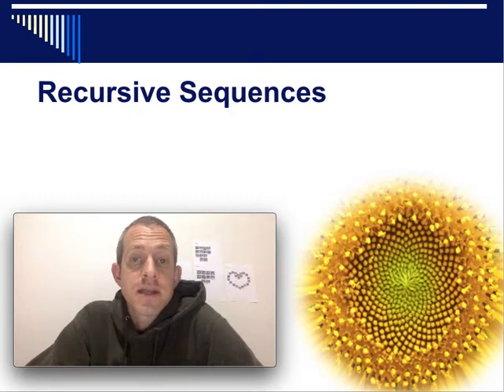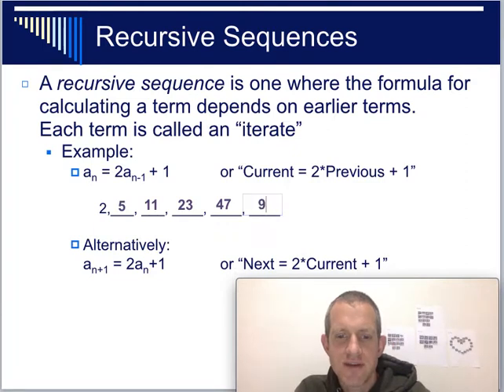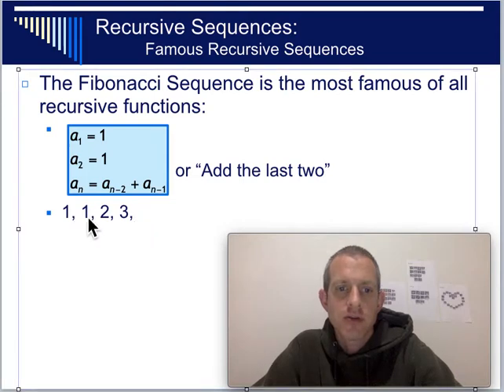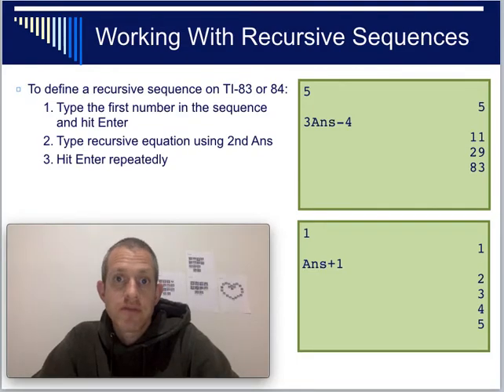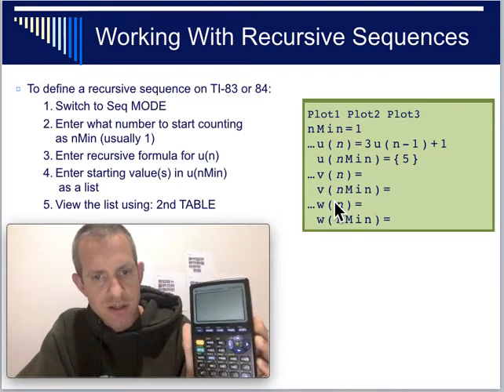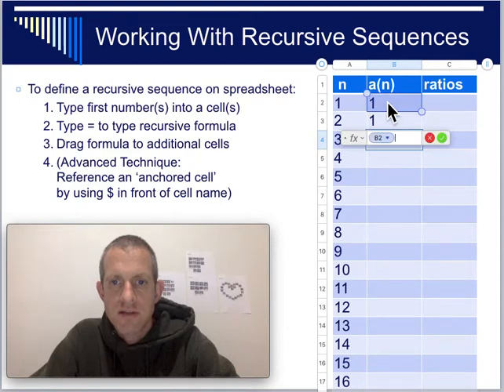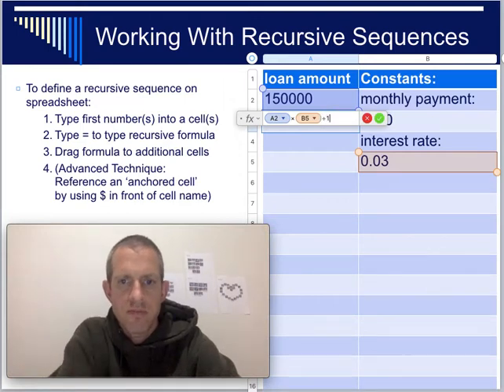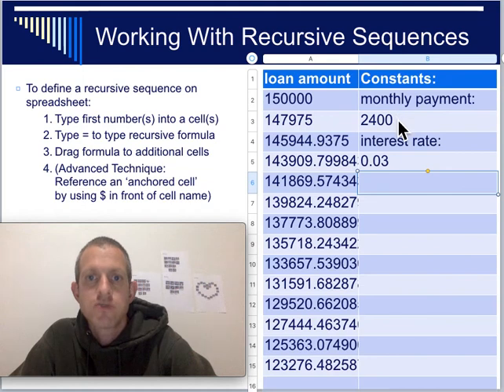Recursive Sequences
Working with Recursive sequences on TI-83, TI-84 and spreadsheet.